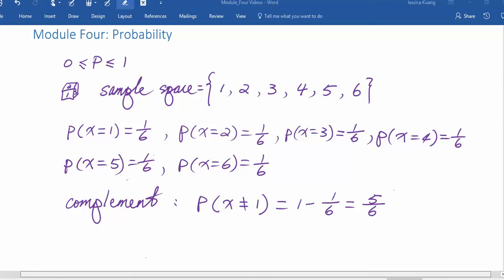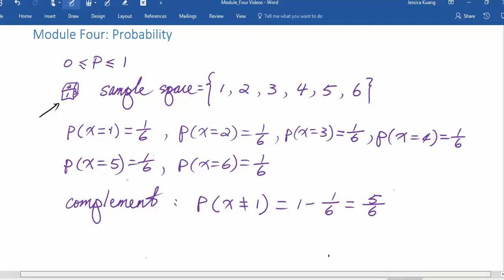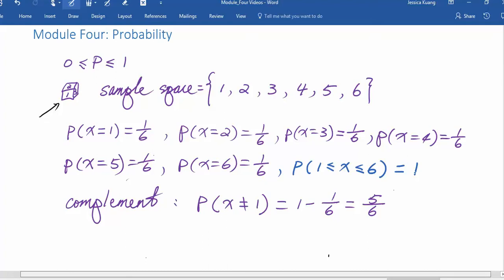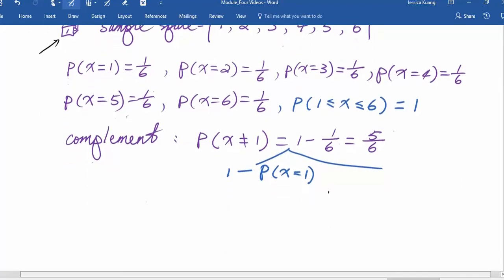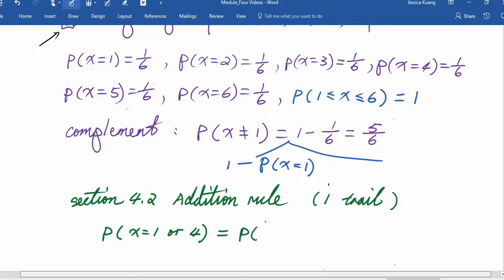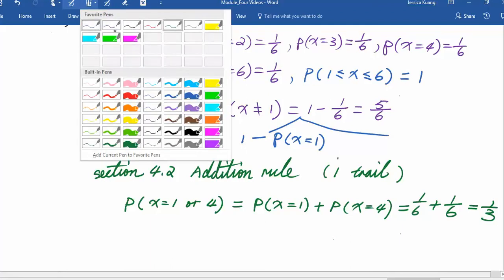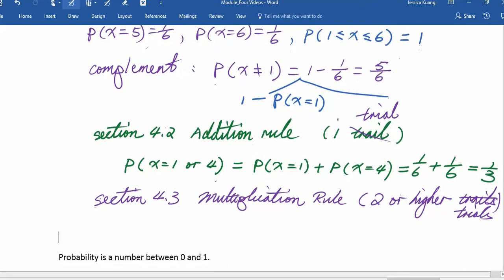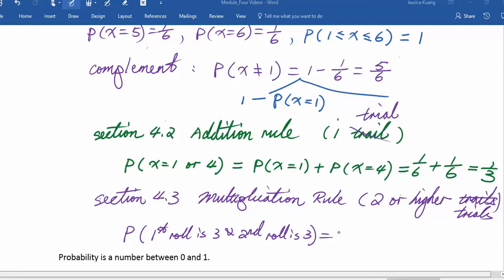Module 4 Orientation Video